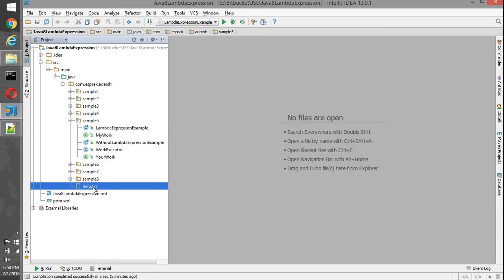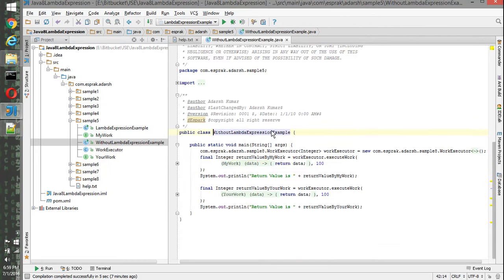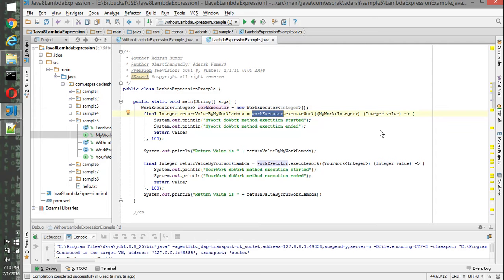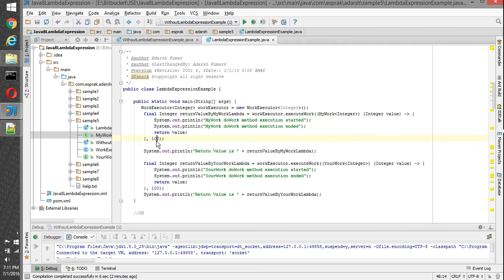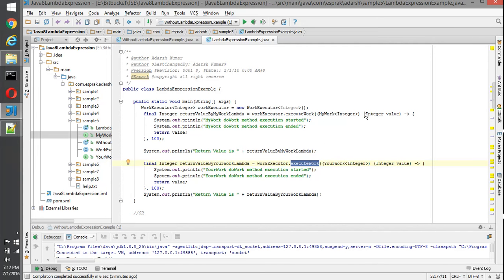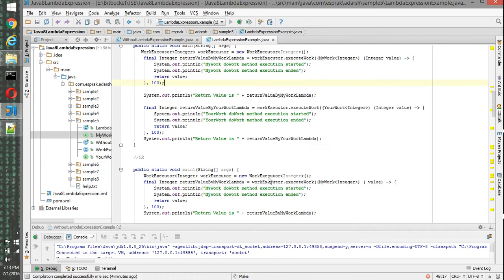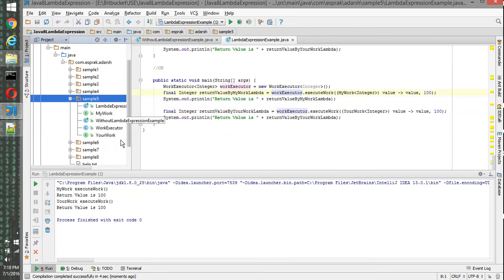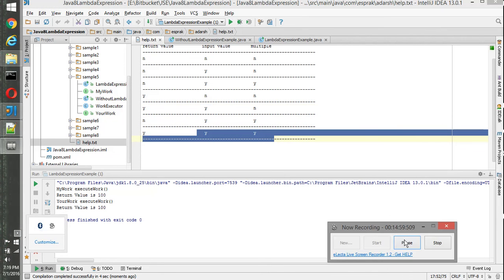ESpark Adarsh Java8 Lambda Expression part 5